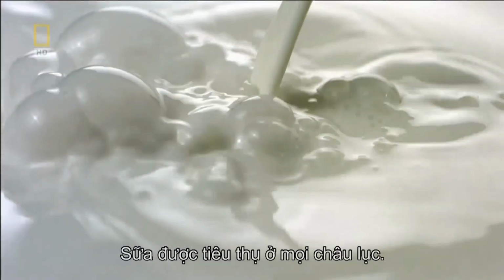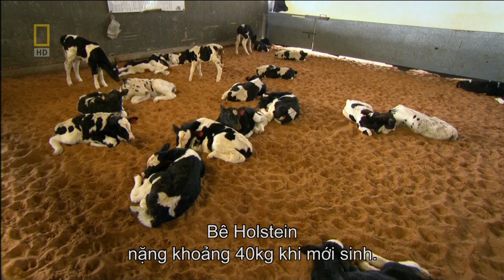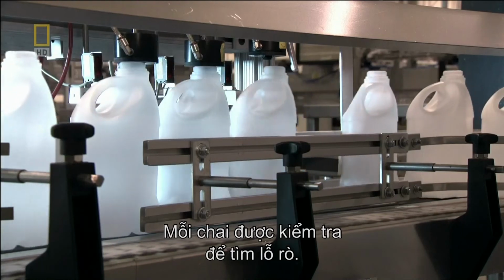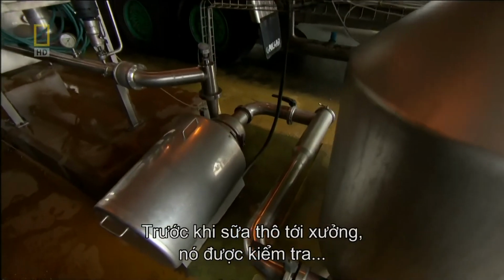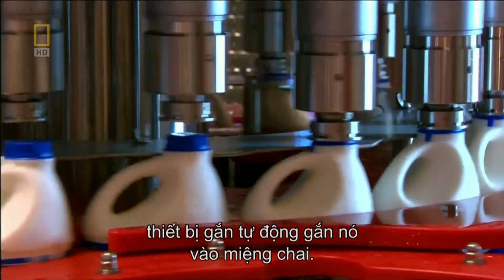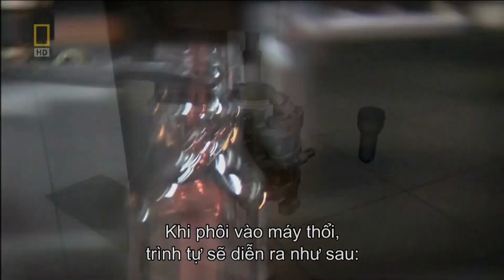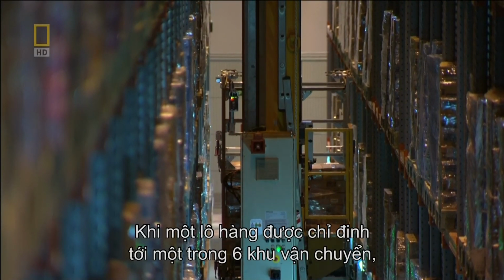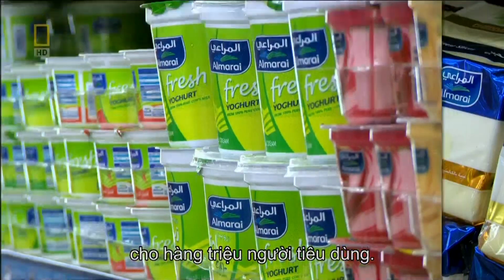Nhà Máy Chế Biến Sữa Almarai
Almarai là nhà máy sản xuất sữa khổng lồ ở Trung Đông (Ả Rập Xê Út). Ở Đại công xưởng này người ta đóng hàng triệu bình sữa, sữa chua, pho mát và nước hoa quả...bằng các dây chuyền đồ sộ và các thiết bị công nghệ cao. Họ sản xuất ra 10 triệu cốc sữa mỗi ngày và cần chính xác là 135.000 con bò sữa để làm được điều đó.